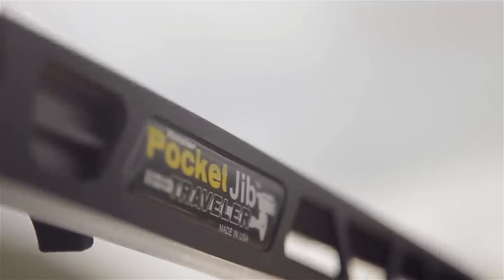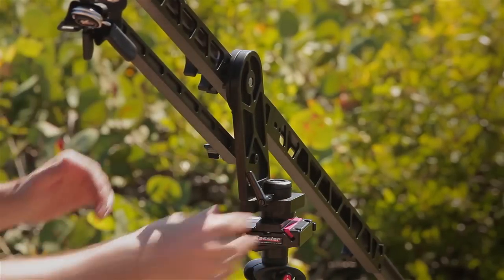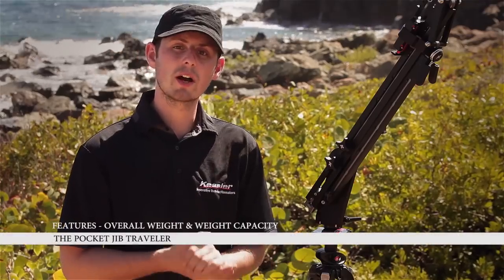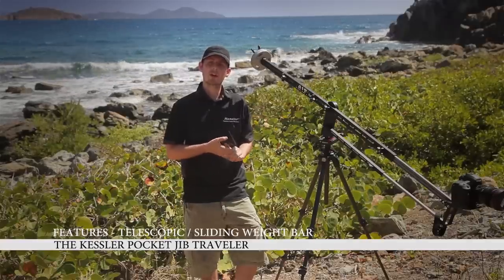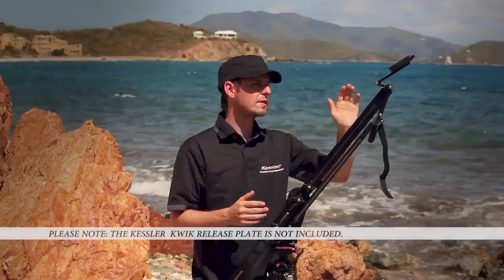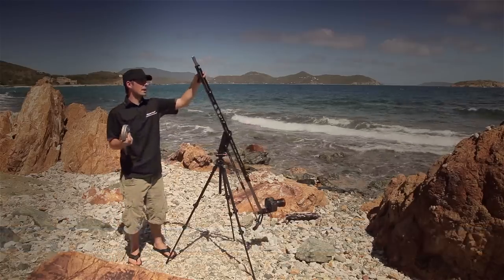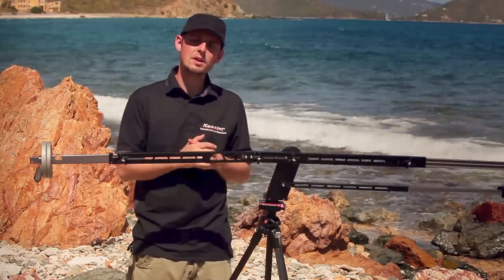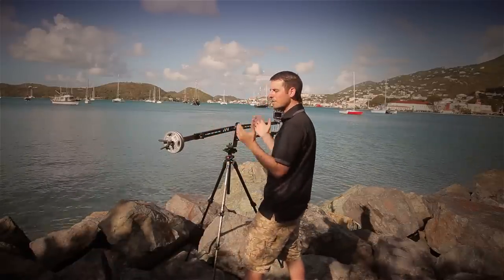The Pocket Jib Traveler - Features, Assembly & Use - QUICK START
The Pocket Jib Traveler is Kessler's newest and most compact Pocket Jib designed for shooters that require an ultra-portable jib solution. The Pocket Jib Traveler is 27 inches in length when collapsed and has a circular travel distance of 72 inches when fully extended. It surpasses other ultra-portable jibs through is unique design and light footprint, providing shooters with the perfect travel companion as they trek through extreme environments to capture the perfect shot.